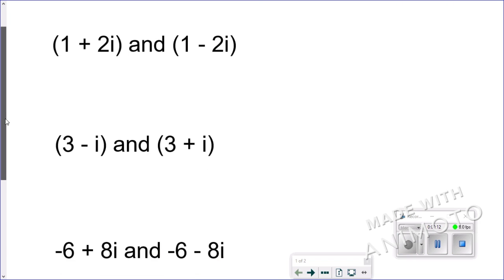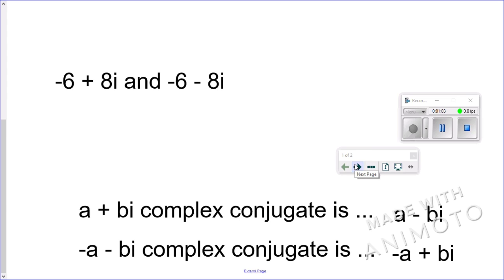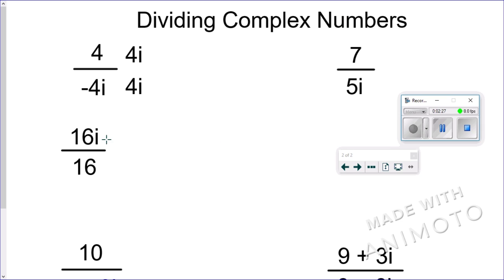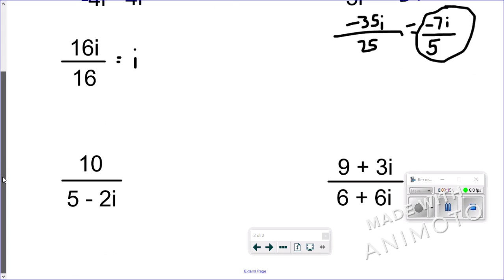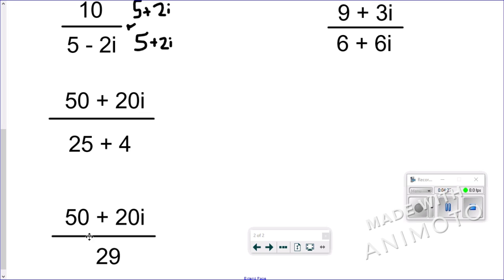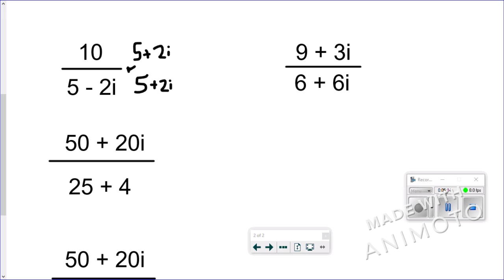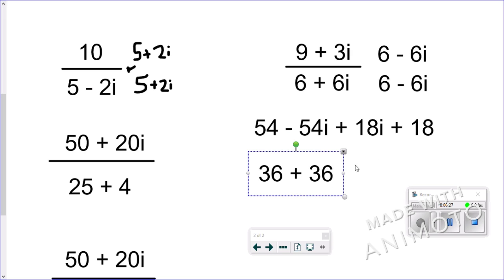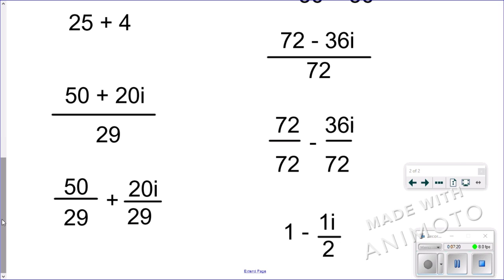5 6 5 Dividing Complex Numbers 720p